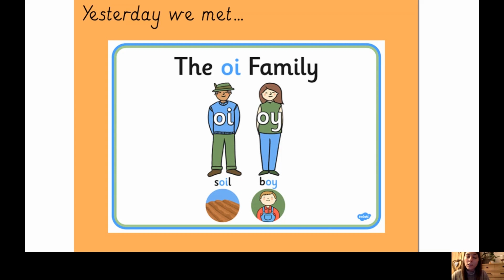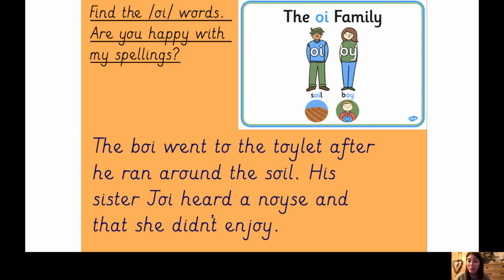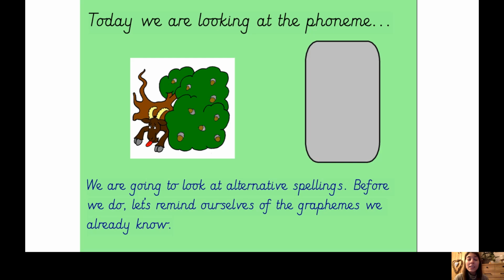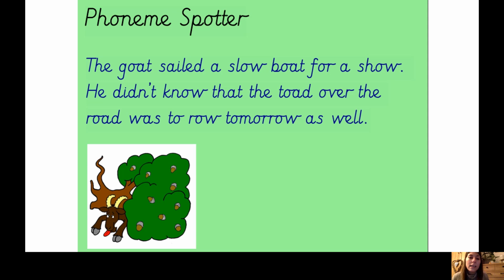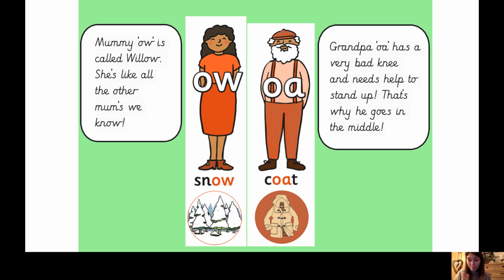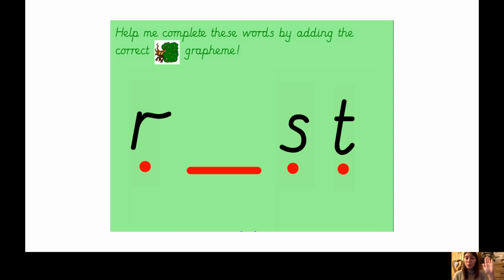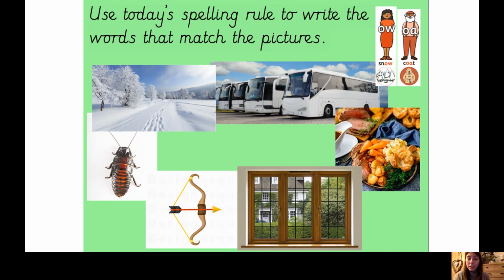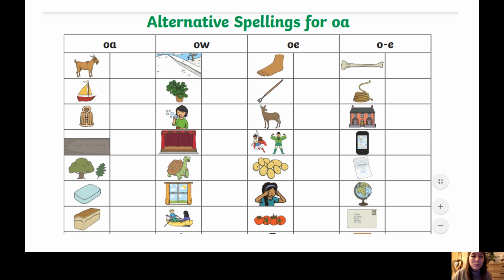Phonics - 14th Jan - Miss Pope